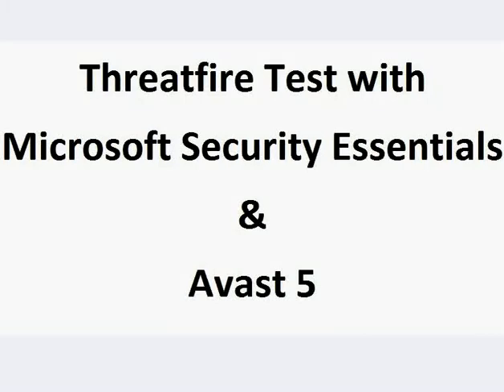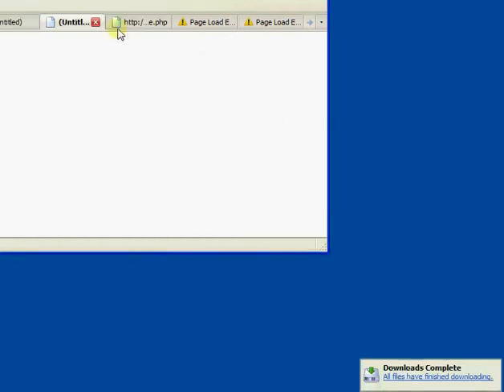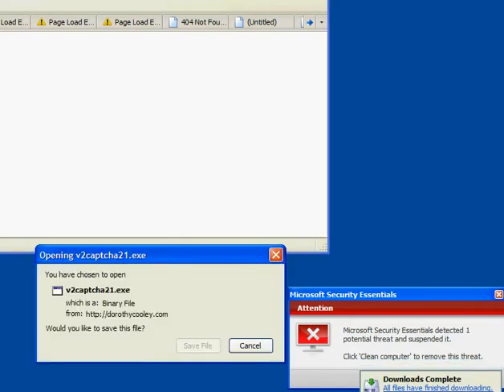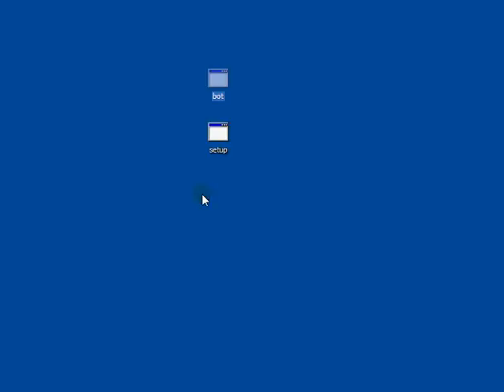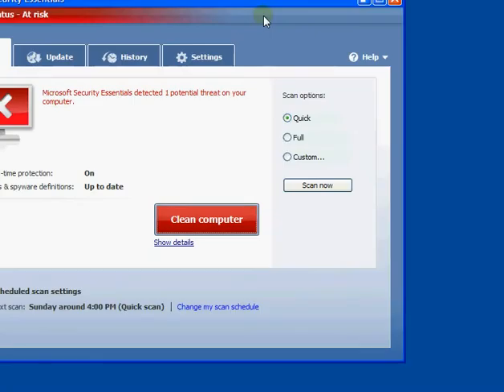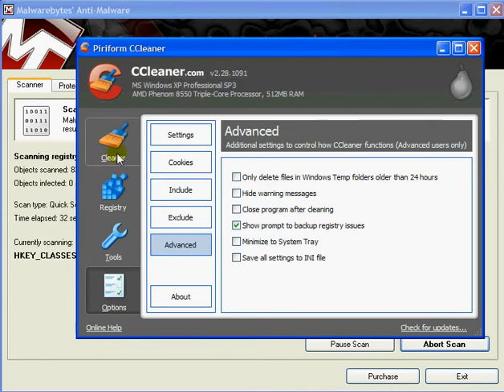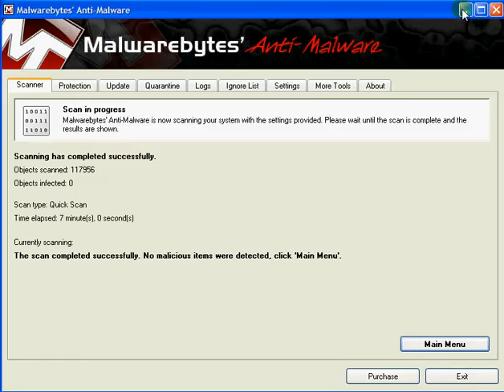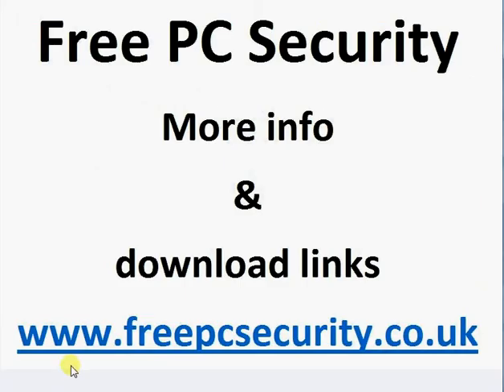Threatfire Test with MSE and Avast 5.mp4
Having recently covered Threatfire I thought it was time to put it to the test with Microsoft Security Essentials and Avast 5 running.